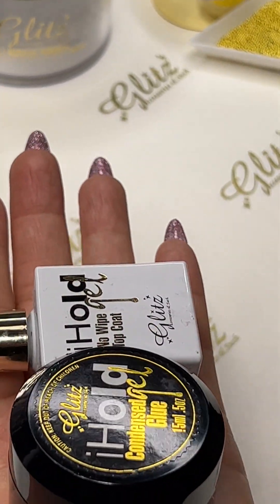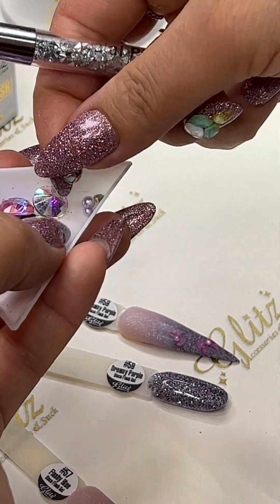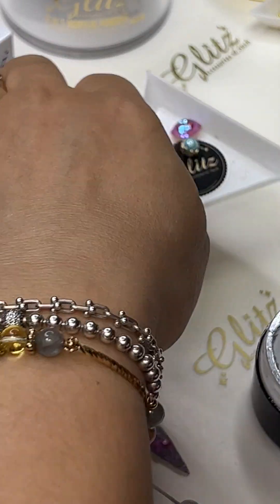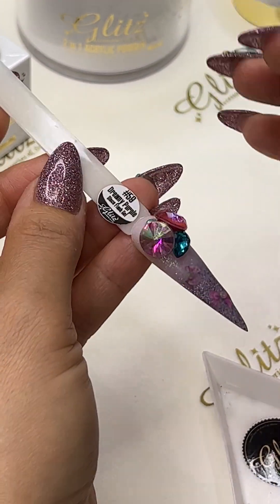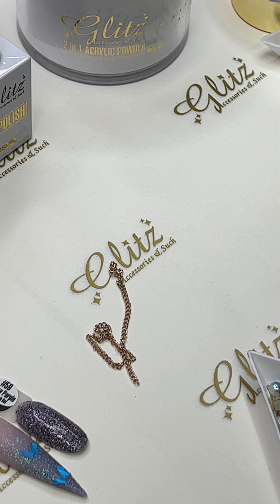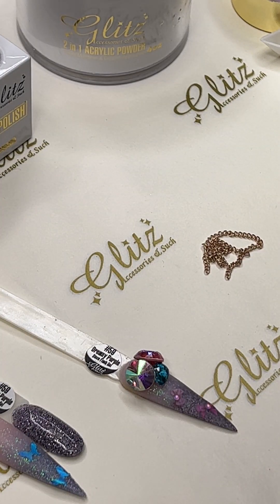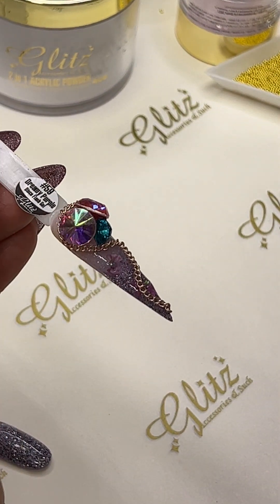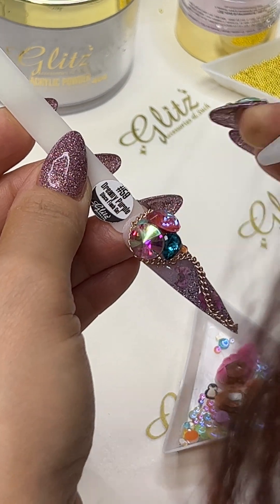Easter 3D Crystals, Chain Design Nail Tutorial - How to Quick Easy Simple